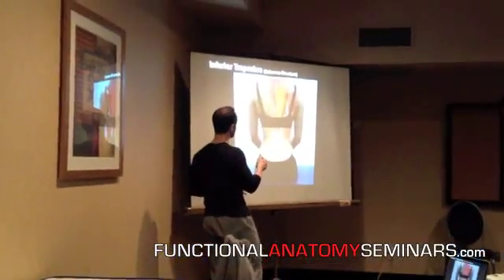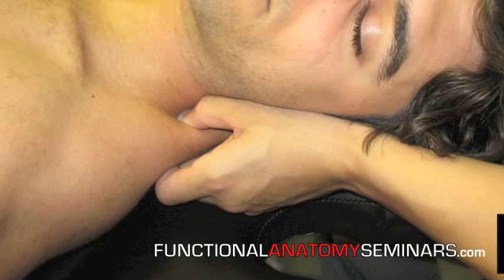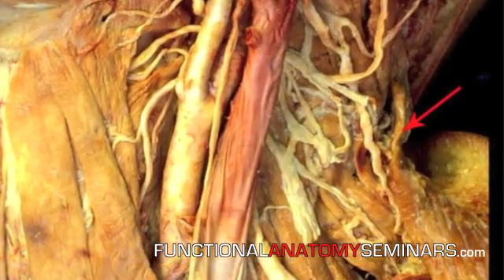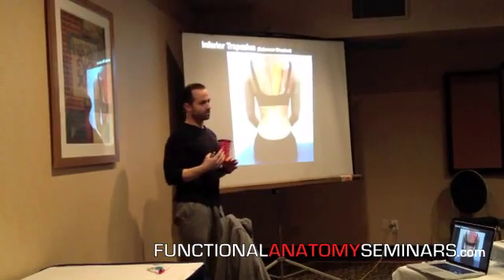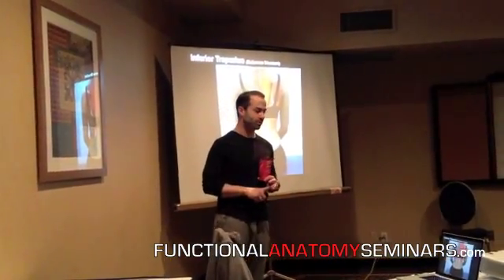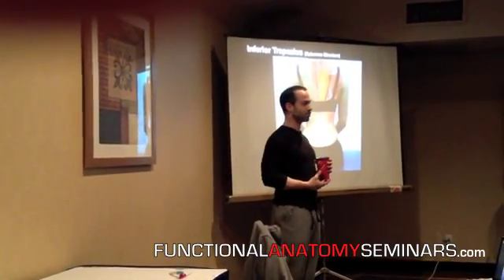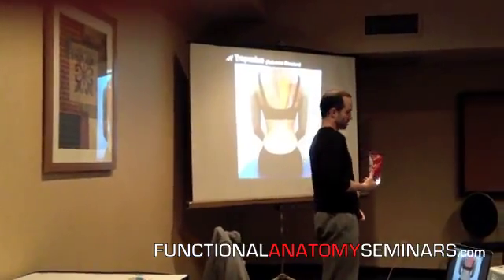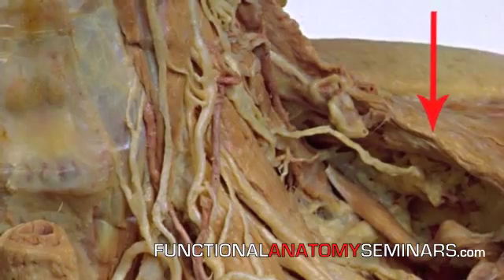The Upper Trapezius...Not as important as you think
In this video taken from a recent F.A.P. 'Spine' seminar, Dr. Spina discusses the fallacies regarding the anatomic understanding, palpation technique, and function of the 'upper trapezius' muscle.  Visit FunctionalAnatomyBLOG.com for the full blog post.